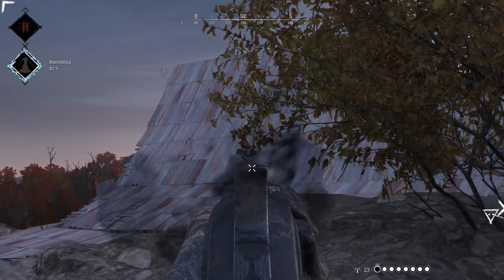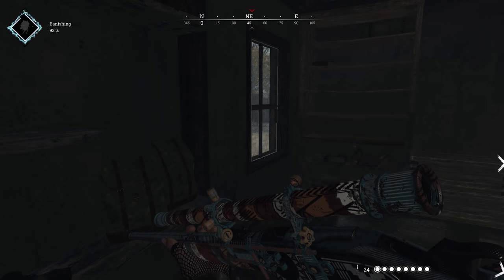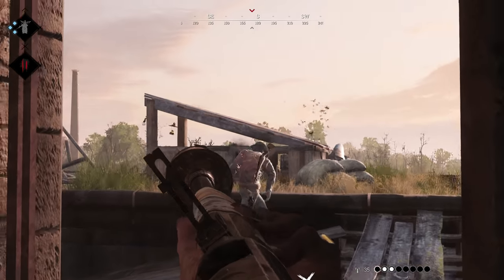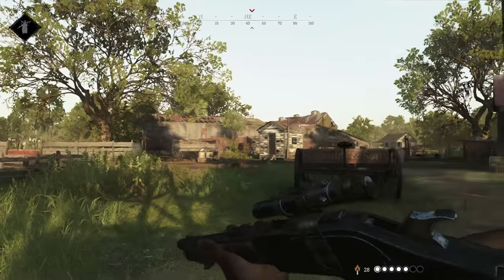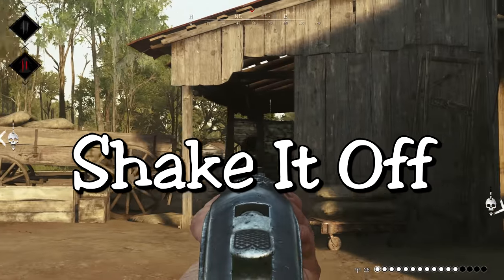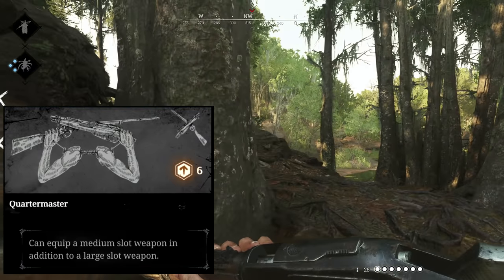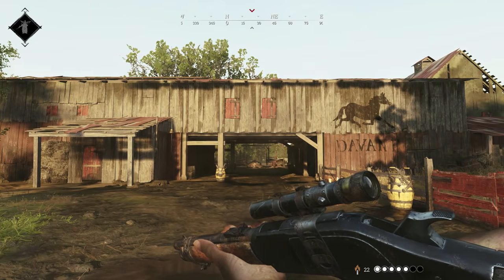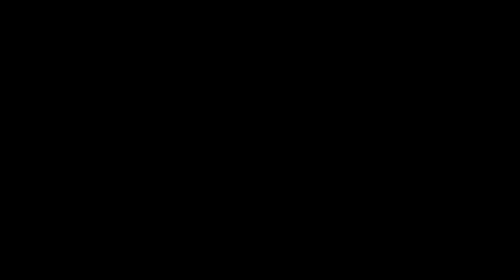The Winfield 1873 Can Do it All in Hunt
The Winfield 1873 has so many variants, but the heart of the weapon remains the same. Find out how to spice up your loadout with one of the many Winfield options in Hunt: Showdown.